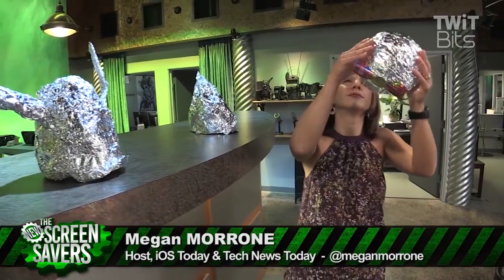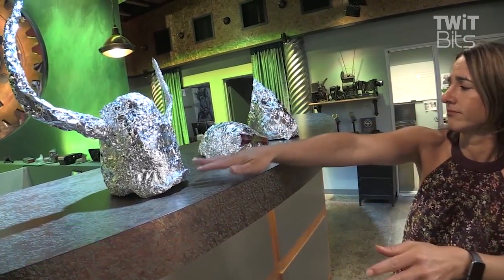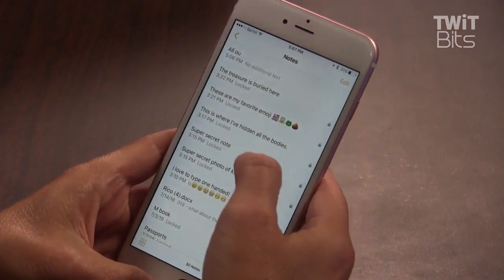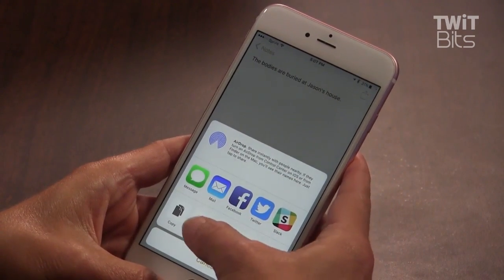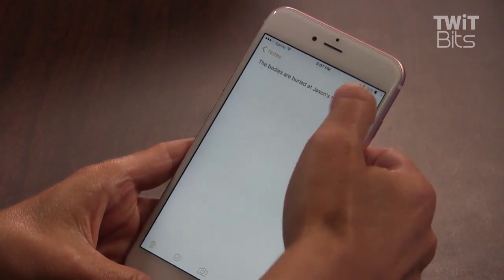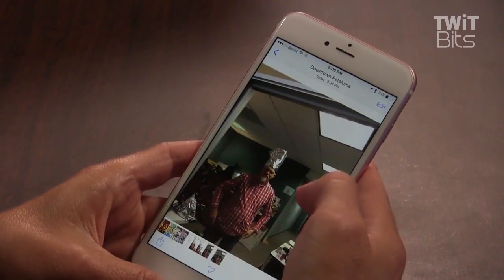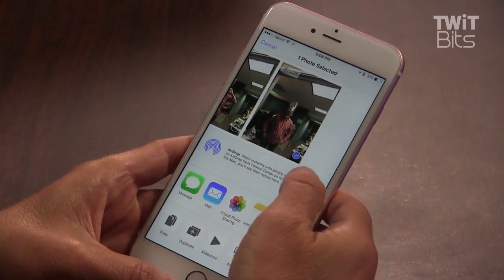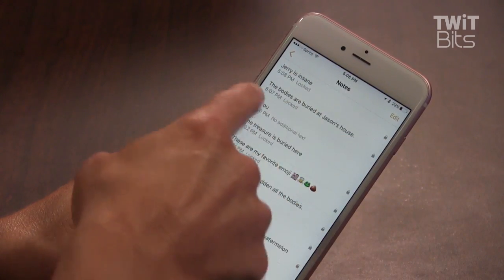Secure Notes on the iPhone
Megan Morrone walks us through how to make secure notes on an iPhone.